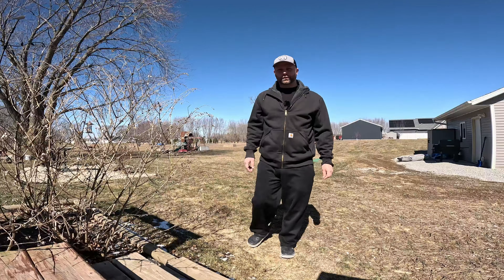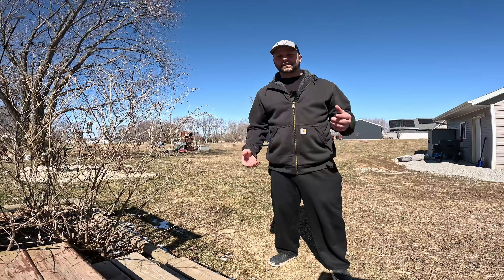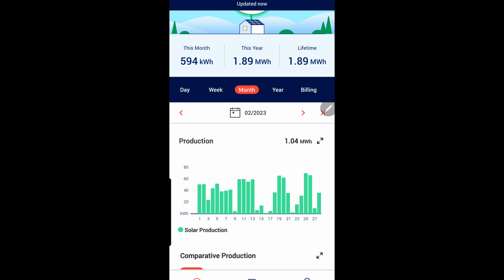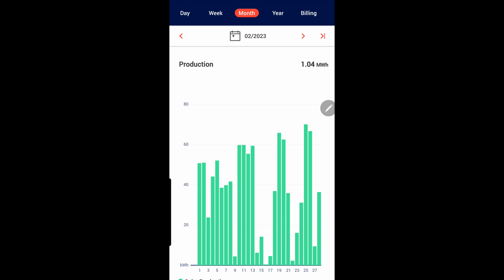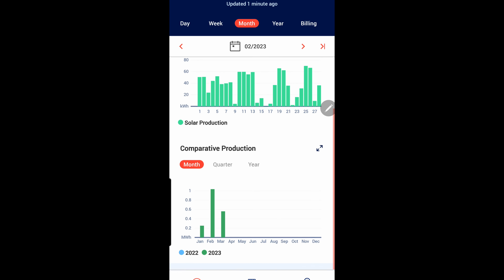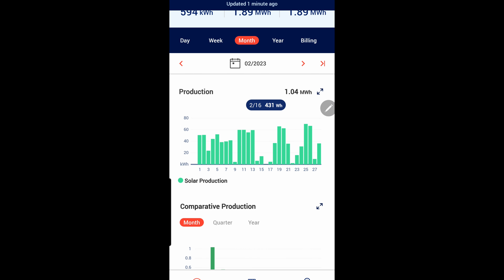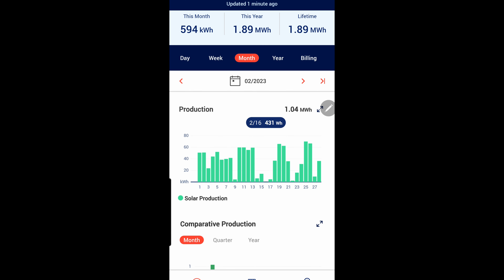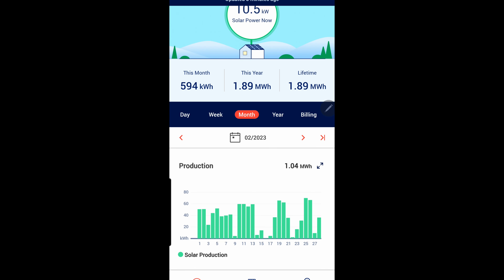Did my solar installer lie? solar panels performing as expected?! - First month's output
After a few months of owning my solar panels, I look at what the first month's output is verses what the solar installer told me it would produce. Are they lying to me?

I have provided some links below to the various items shown in the video. Please know that the Amazon links are affiliate links, and a portion of the sale is paid out to me in commission and does not affect the price you pay for the product. Thanks, as always for your support!

GoPro 11: